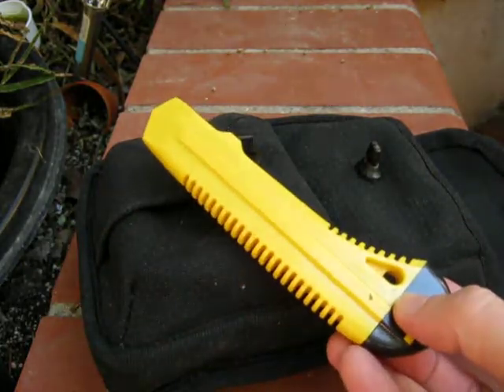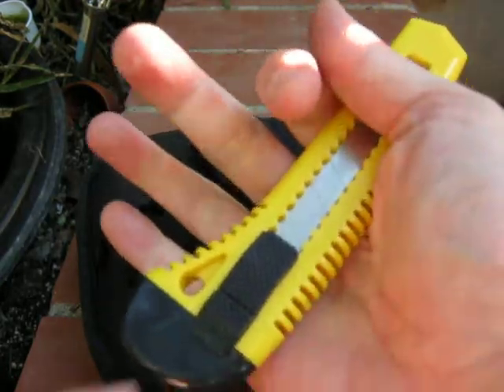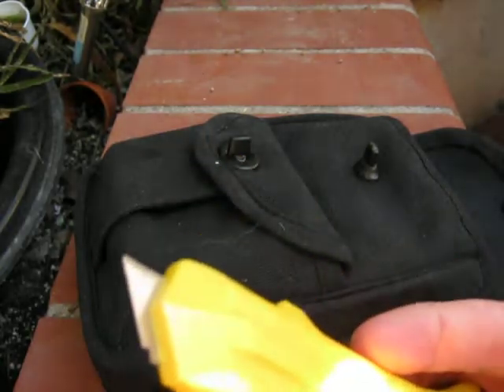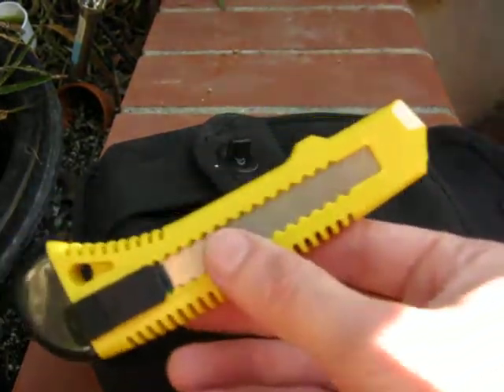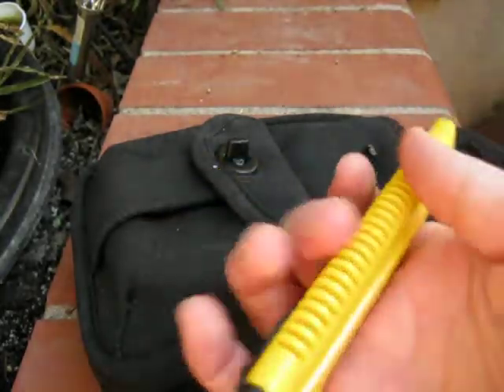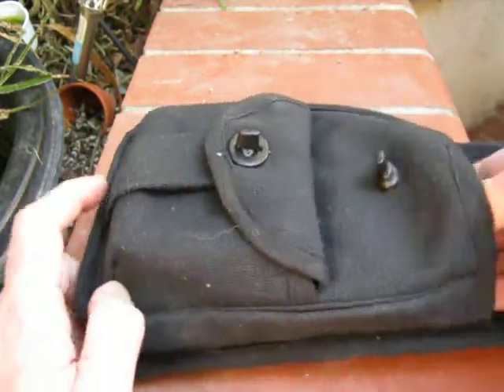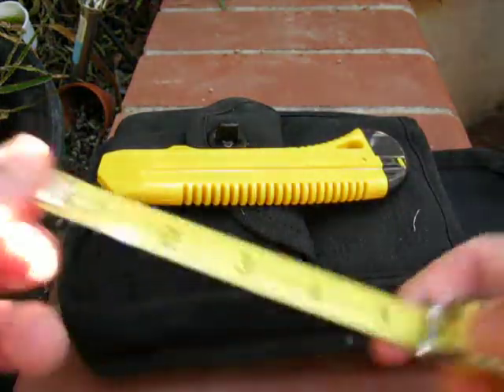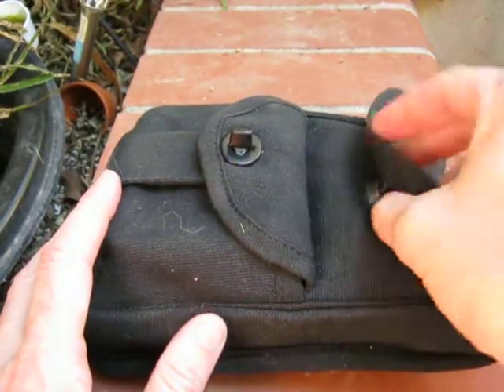EDC Ditch Kit - Razor Knife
Secondary blades are usually a trade off between packability and utility, and of course, cost. I haven't found anything in that category better for my purposes than a segmented razor knife. At less than a buck each, practically weightless with a good grip and durability to last a week out, why not have one.
They aren't for everyone, but I include one in my Ditch Kits to give to someone else or to use in conjunction with my machete if I am going lean and mean. Thanks for your time. - Mike